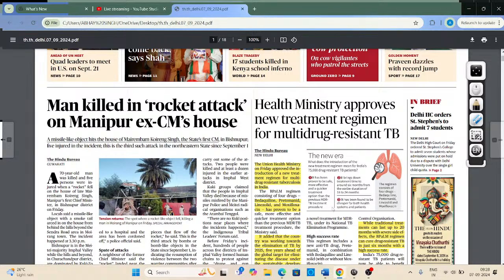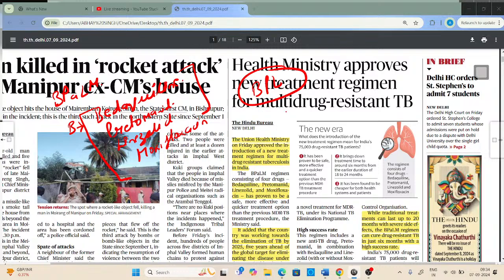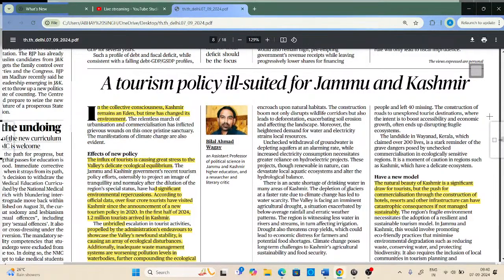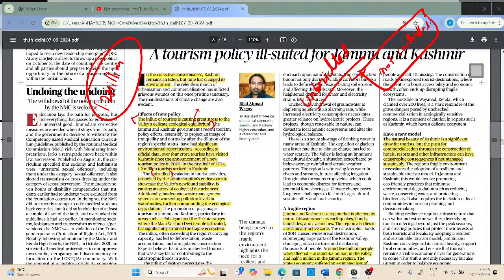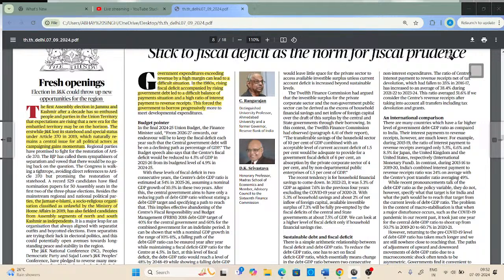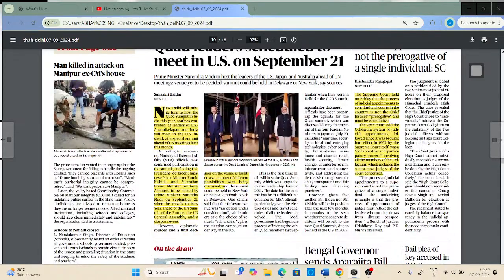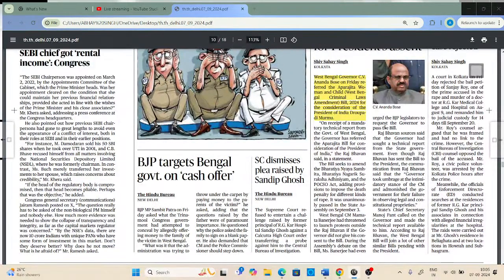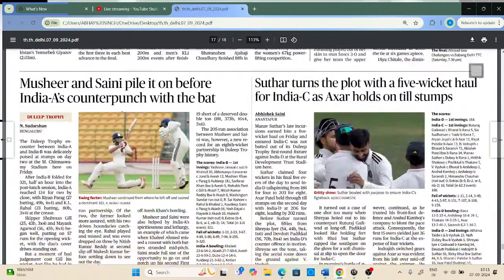The Hindu Newspaper Analysis | 07 September 2024 | Success Mantra | Current Affairs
Join us as we delve into the top stories shaping Politics, Economics and
society. Gain Valuable insight and perspective on current affairs. We provide
a comprehensive overview of the most important news covered by The
Hindu. Our daily analysis assists viewers in gaining an in-depth
understanding of the newspaper. So, don’t miss out. Watch now and stay
ahead in the competitive race with our newspaper analysis video of The
Hindu.